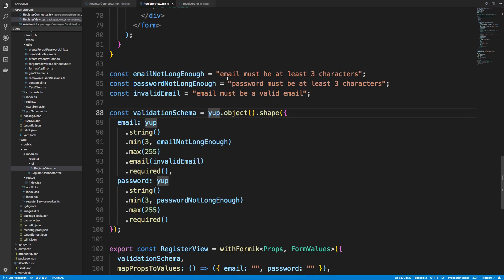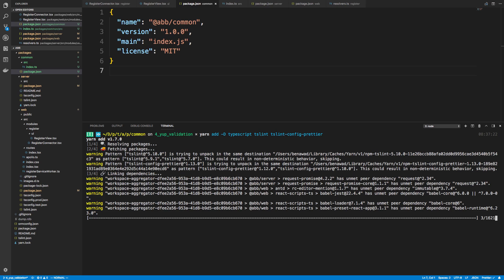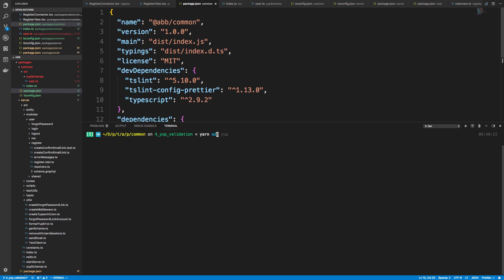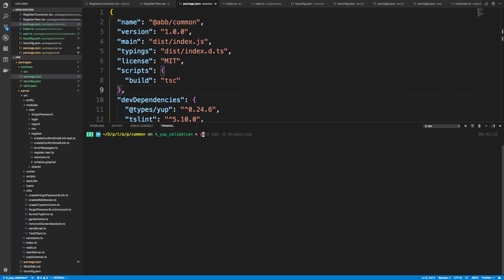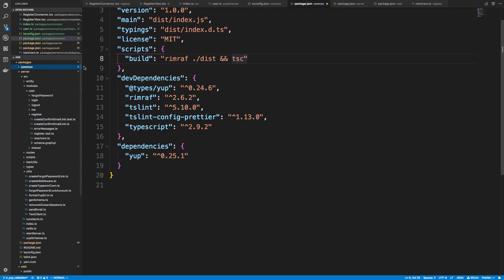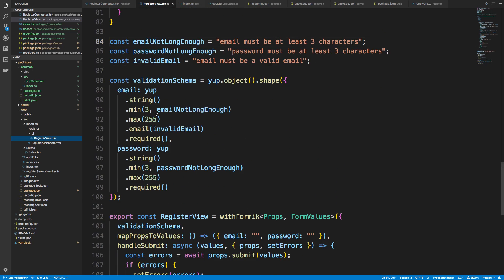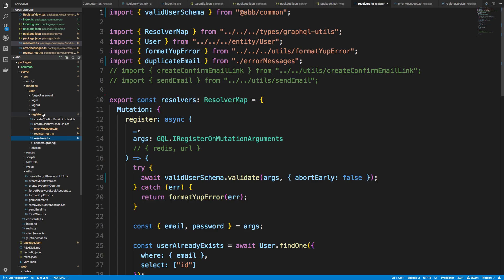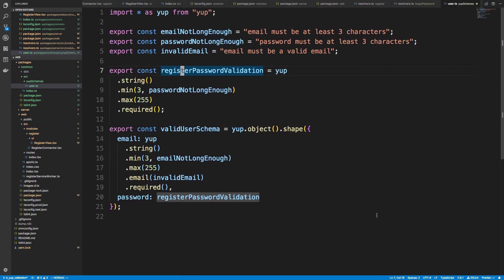Sharing Validation code between the React Web App and GraphQL Server - Part 5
Learn how to share validation code between the React Web App and the GraphQL Server thanks to Yarn workspaces.